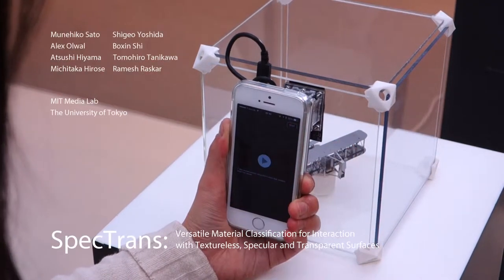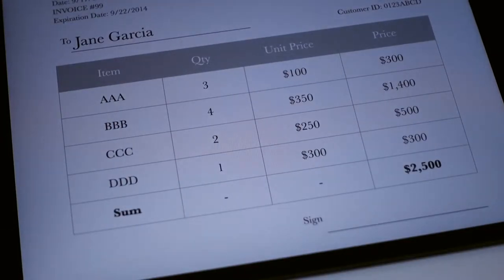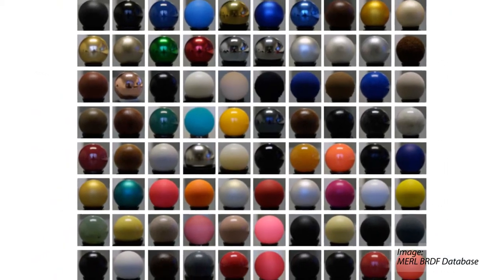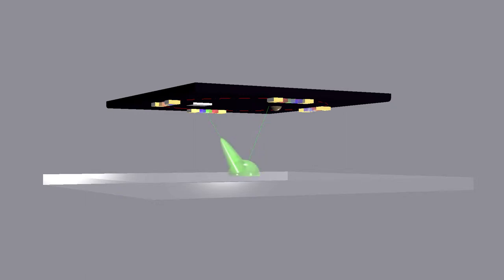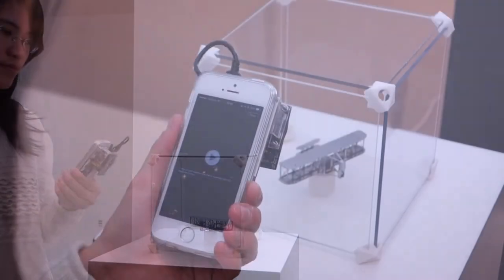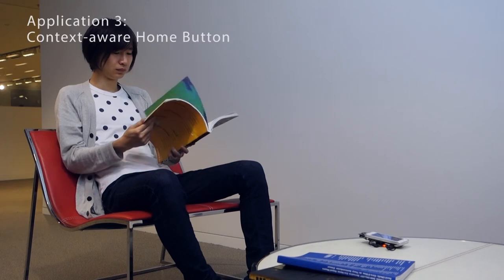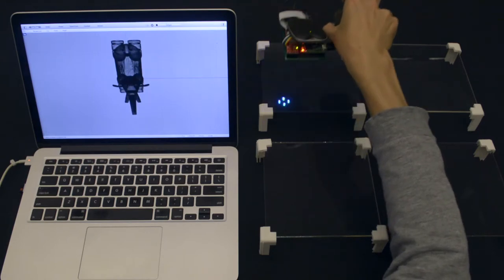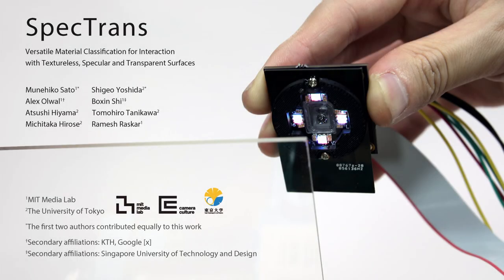SpecTrans: Classification of Transparent Materials and Interactions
SpecTrans: Versatile Material Classification for Interaction with Textureless, Specular and Transparent Surfaces

Surface and object recognition is of significant importance in ubiquitous and wearable computing. While various techniques exist to infer context from material properties and appearance, they are typically neither designed for real-time applications nor for optically complex surfaces that may be specular, textureless, and even transparent. These materials are, however, becoming increasingly relevant in HCI for transparent displays, interactive surfaces, and ubiquitous computing. We present SpecTrans, a new sensing technology for surface classification of exotic materials, such as glass, transparent plastic, and metal. The proposed technique extracts optical features by employing laser and multi-directional, multi-spectral LED illumination that leverages the material's optical properties. The sensor hardware is small in size, and the proposed classification method requires significantly lower computational cost than conventional image-based methods, which use texture features or reflectance analysis, thereby providing real-time performance for ubiquitous computing. Our evaluation of the sensing technique for nine different transparent materials, including air, shows a promising recognition rate of 99.0%. We demonstrate a variety of possible applications using SpecTrans' capabilities.

Munehiko Sato - MIT Media Lab
Shigeo Yoshida - The University of Tokyo
Alex Olwal - MIT Media Lab, KTH, Google [x]
Boxin Shi - MIT Media Lab & SUTD
Atsushi Hiyama - The University of Tokyo
Tomohiro Tanikawa - The University of Tokyo
Michitaka Hirose - The University of Tokyo
Ramesh Raskar - MIT Media Lab